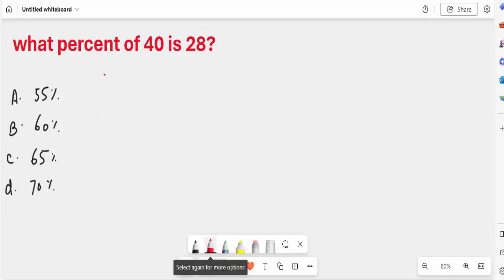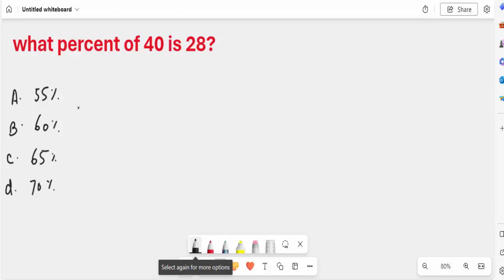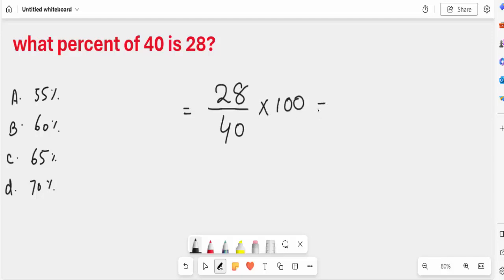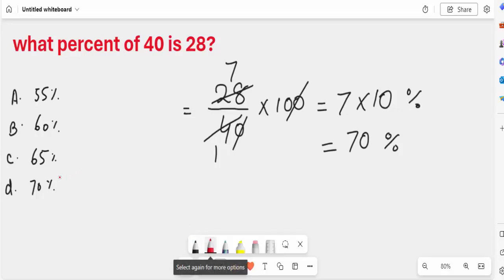What Percent of 40 is 28 | How to find the Percentage | Mathematics Percentage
Skype : muhammadhshiad01

Face Book Page : Technical Mathvbn